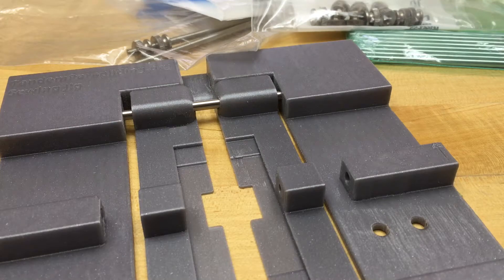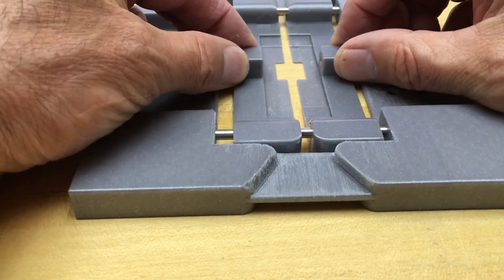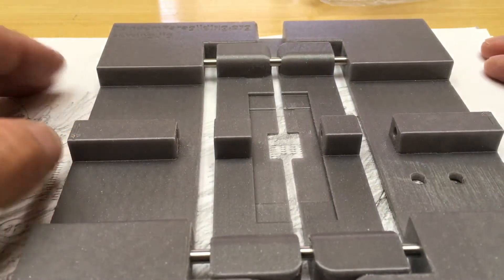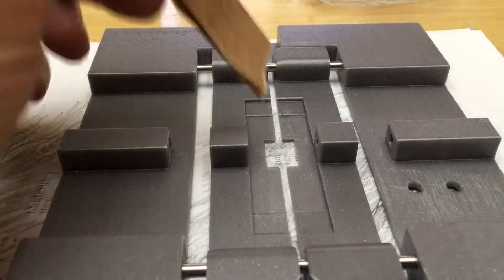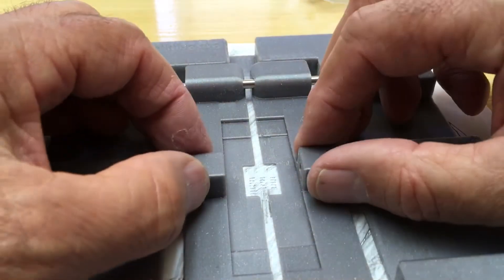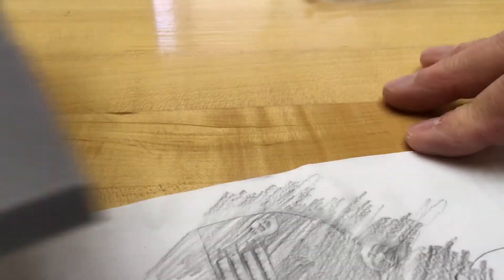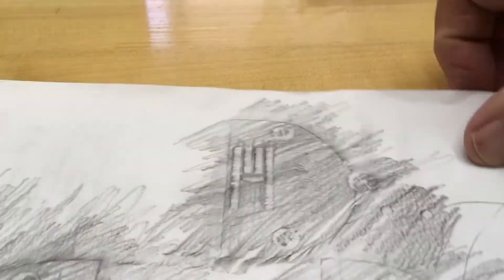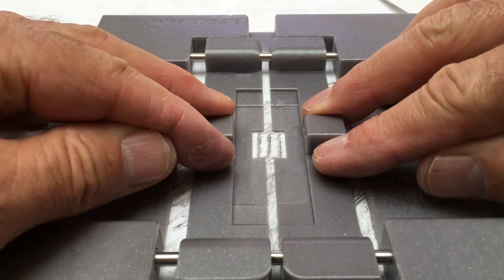Sewing Jig matching & assembly before testing on paraglider line manufacturing…